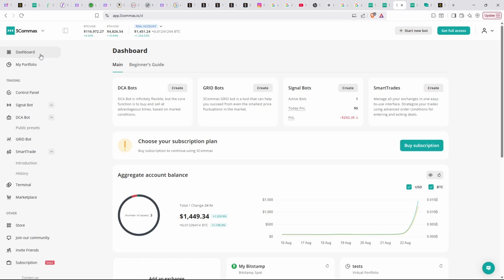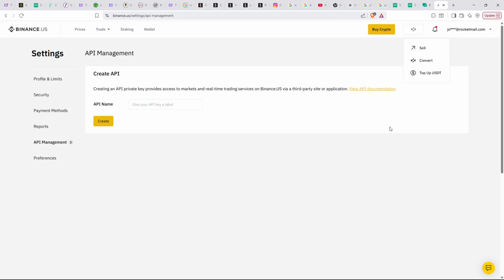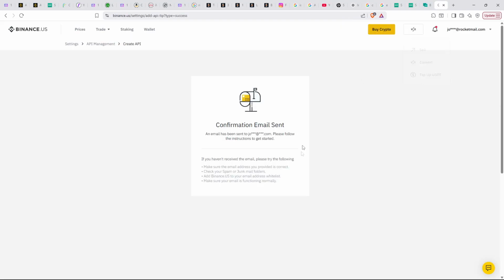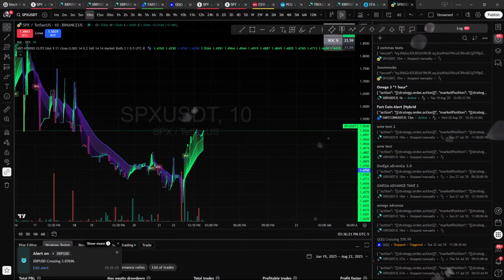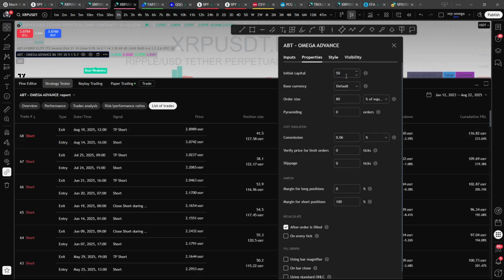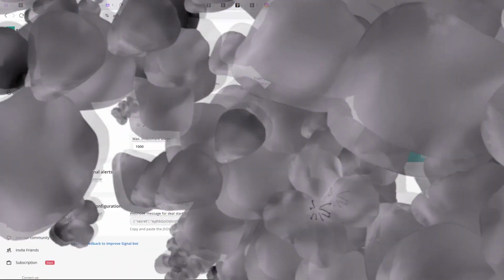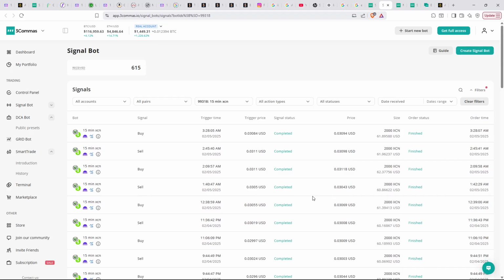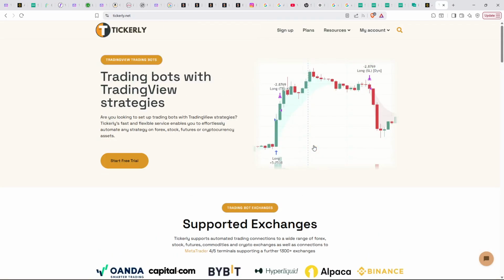Arca Bulls Geek Squad Session 2: Connecting Binance to 3commas / Tradingview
Member requested: connecting binance to tradingview for use with arca bulls system auotmated trading strategies